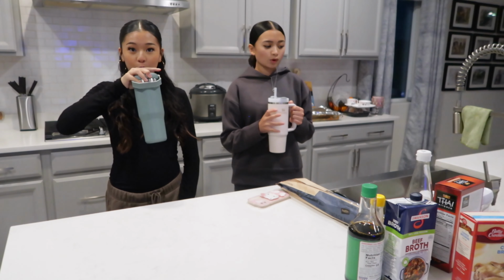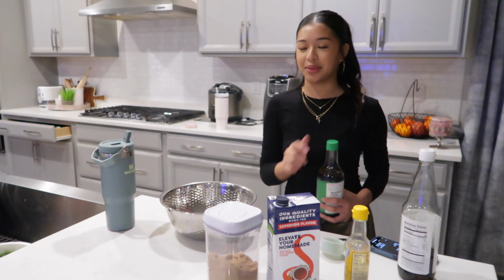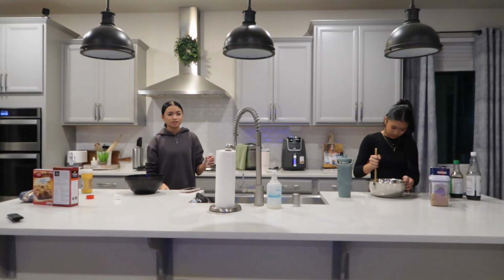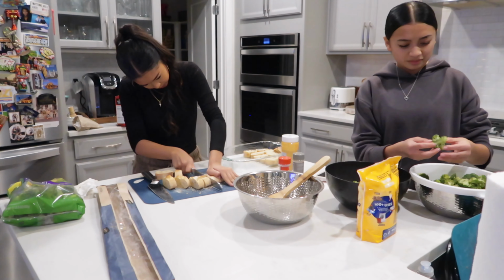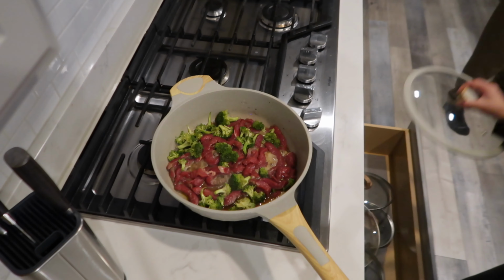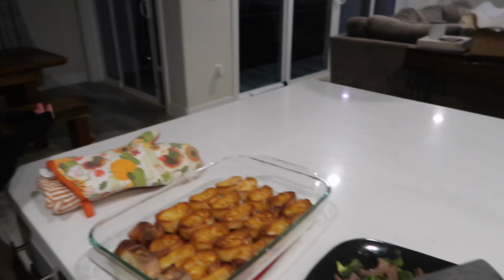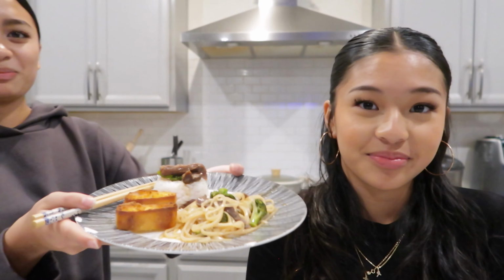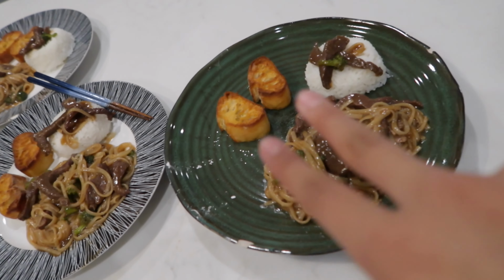How to cook a chaotic dinner for your parents!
It’s the Lany & Bella cooking show! We cooked the parentals a surprise dinner and did NOT burn the house down, yay us!

Thanks for showing us love!

Follow @aquinoadventures for more family shenanigans and travel content!